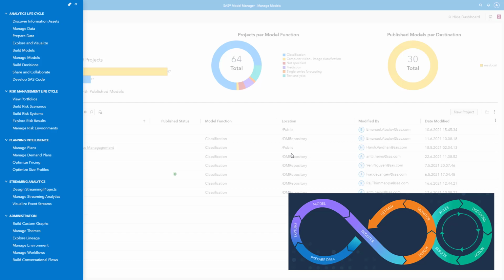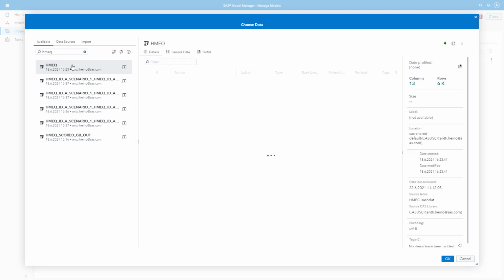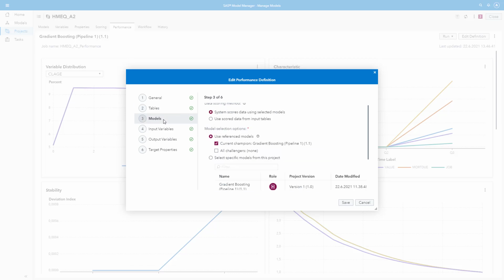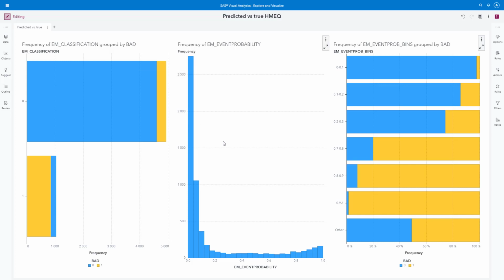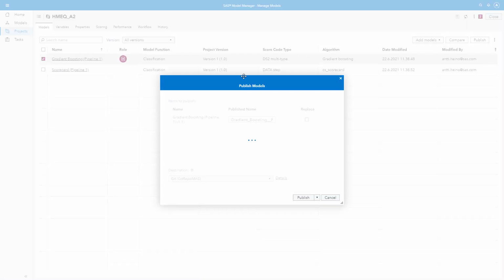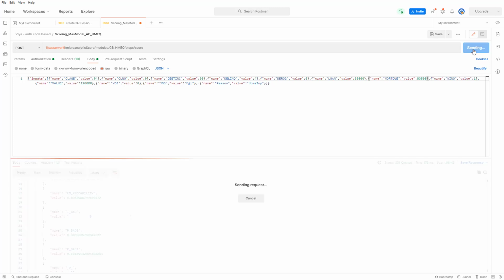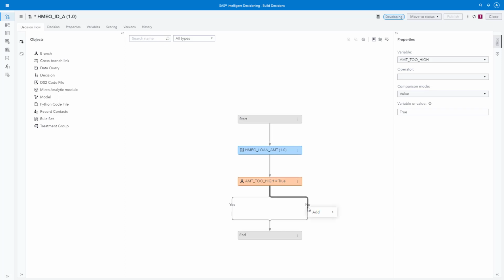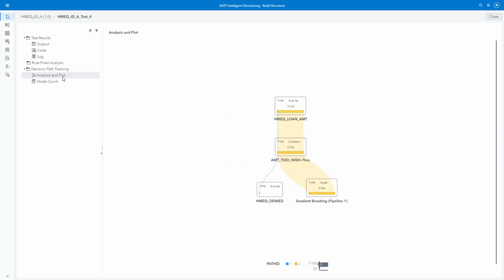Credit Scoring & ModelOps video series 3: Governance, Decisioning and Deployment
In this series I use the HMEQ data set to build credit scoring models and put them in production. In this third part of the series I use Model Manager to govern the models I have developed, build decisioning logic around the model and publish the model into production. I also use Postman to test the REST API that was created. In the next and final part of the series I will show some data preparation examples.